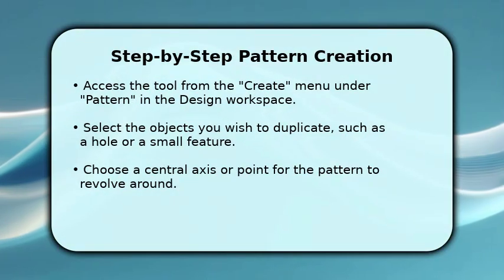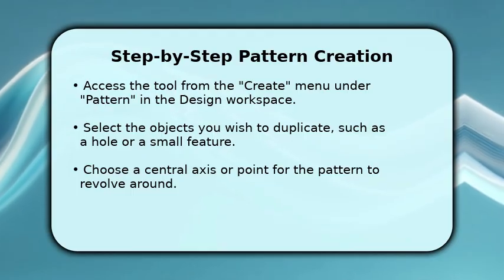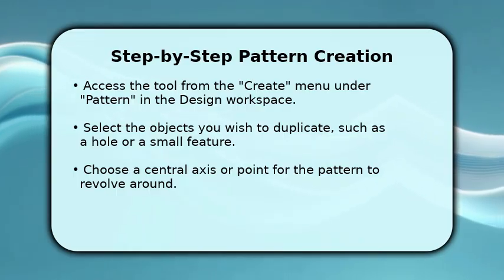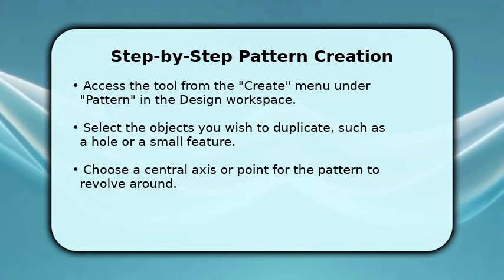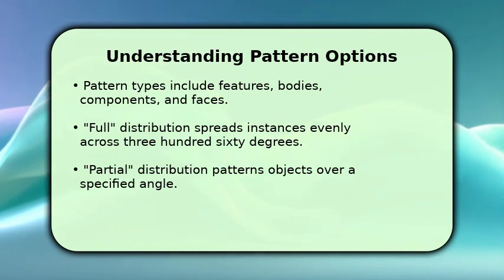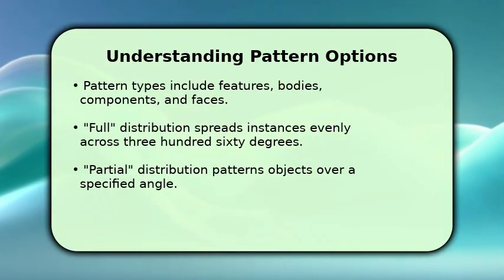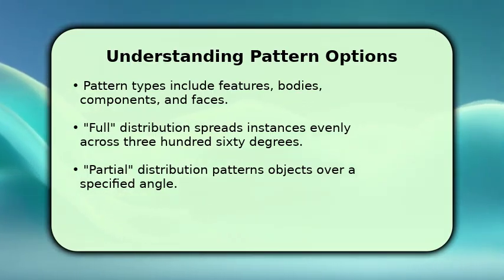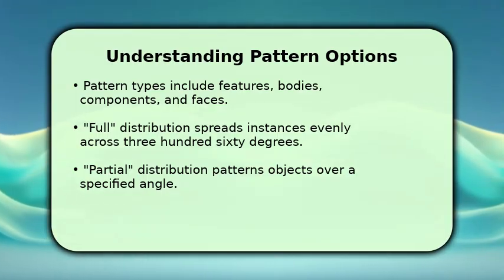How to Use Circular Pattern in Fusion 360 (Full Guide)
▸ (t) Learn how to create complex shapes and designs using circular patterns in Fusion 360. This tutorial covers the basics of circular patterns, including creating and editing patterns, and applying them to various parts and assemblies. By the end of this video, you'll be able to create intricate designs with ease.

Fusion 360 circular pattern, create circular pattern in Fusion 360, circular pattern tutorial Fusion 360, Fusion 360 design tips, using circular patterns in Fusion 360